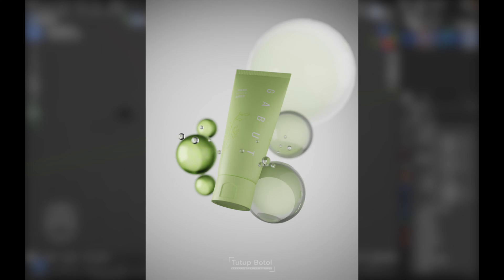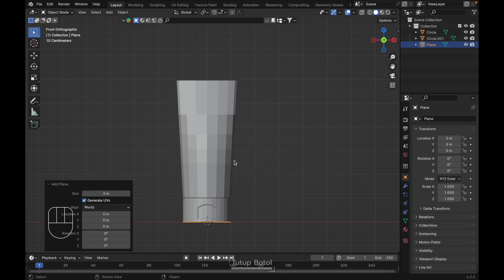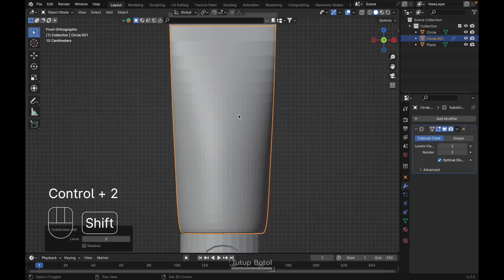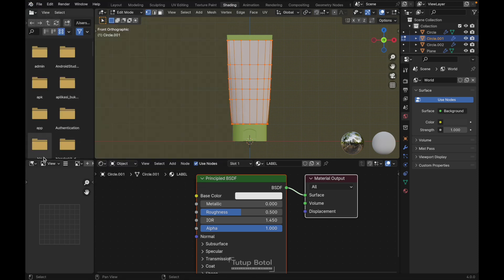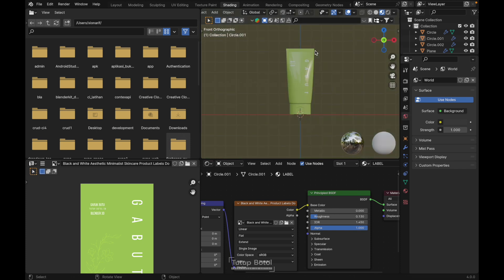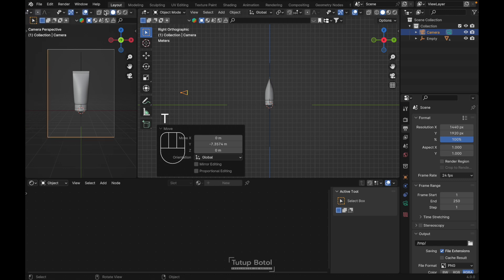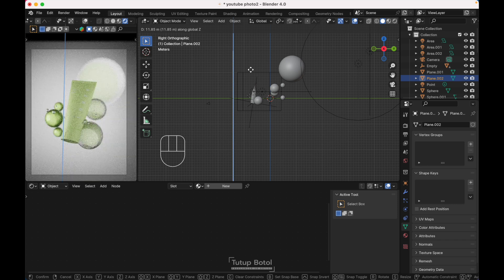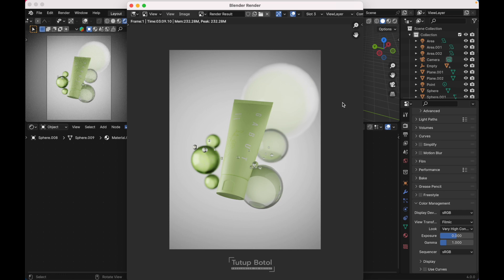How to Modeling, Texturing, Lightning, Cosmetic Product | Blender Tutorial Full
this video will show u how i Modeling, Texturing, and Lightning the Cosmetic Product full tutorial